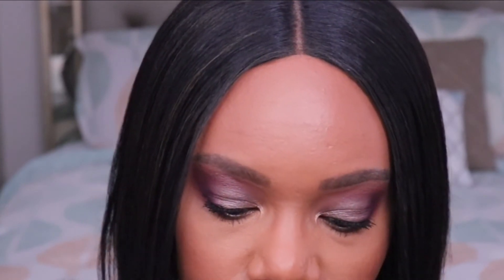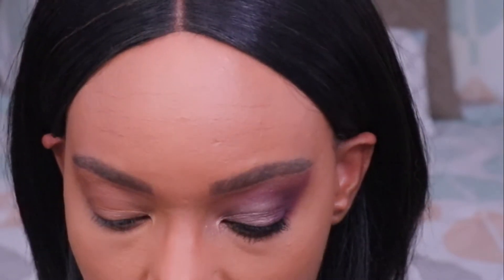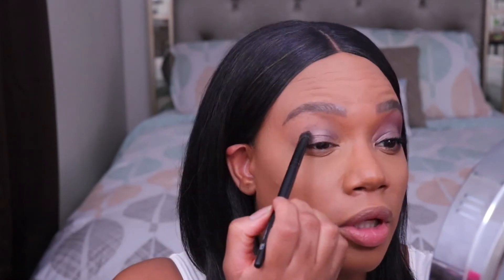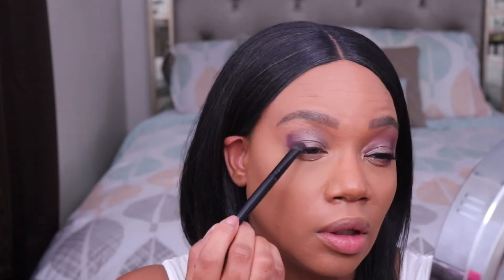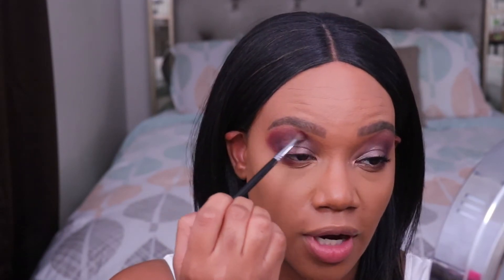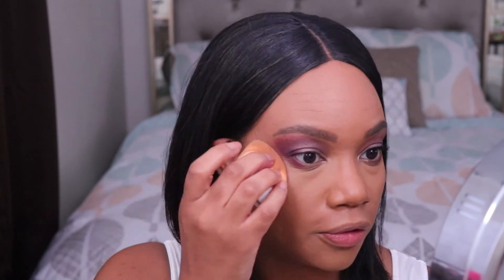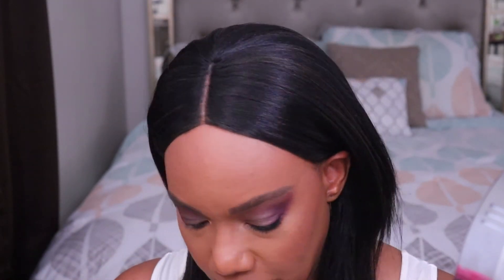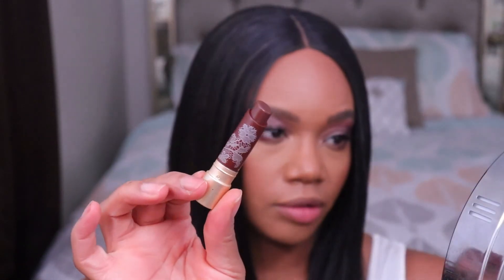Autumn Glam | Fall Eyeshadow Looks 2020 Series ft. the Jackie Aina Palette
Fall Eyeshadow Looks 2020 Series ft. the Jackie Aina Palette

PRODUCTS USED TODAY:
FACE:
*Fenty Beauty Pro Filt'r Soft Matte Primer
*Fenty Beauty Pro Filt'r Hydrating Foundation in 340 and 380
*Too Faced Born this Way Concealer in Mocha
*Rare Beauty Concealer in 390C
*Pretty Vulgar Setting Powder
*Sephora Microsmooth Baked Powder Foundation (setting powder)
*NYX Sweet Cheeks Matte Blush in Summer Breeze
*Physician's Formula Butter Bronzer Endless Summer
*Essence Pure Nude Highlighter
*elf Stay All Night Microfine Setting Mist

EYES:
*elf Putty Eye Primer in Rose
*Jackie Aina x ABH Eyeshadow Palette
*Rare Beauty Perfect Strokes Matte Liquid Liner
*Petite n Pretty Fully Feathered Volumizing Mascara

LIPS:
*Too Faced Natural Nude Lipsticks in Indecent Proposal

MY SKIN DEETS:
*Type - Oily

Range Beauty
Ace Beaute
Omolewa Cosmetics
MDM Flow
Mented Cosmetics
Beauty Bakerie
Uoma Beauty
Crayon Case